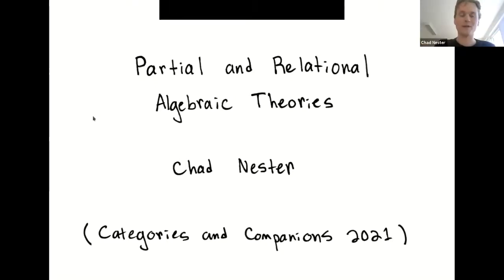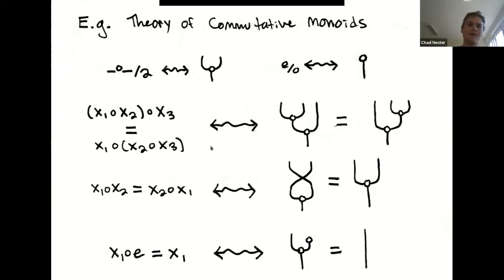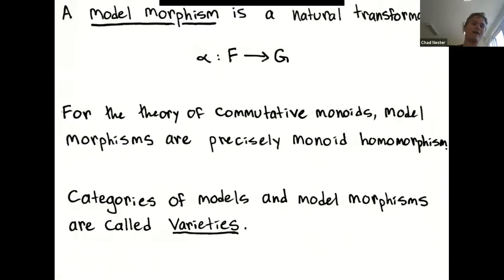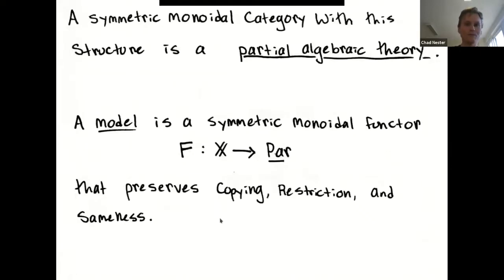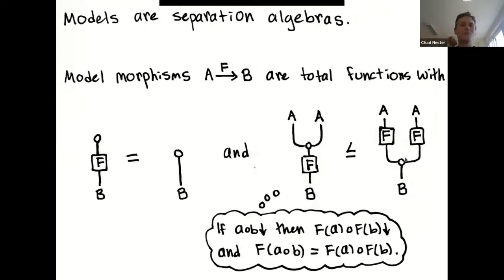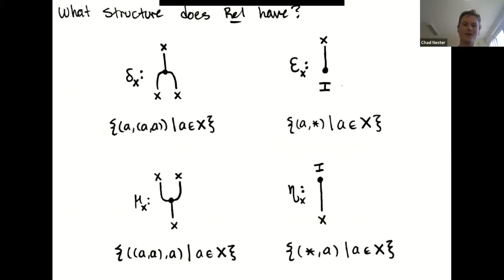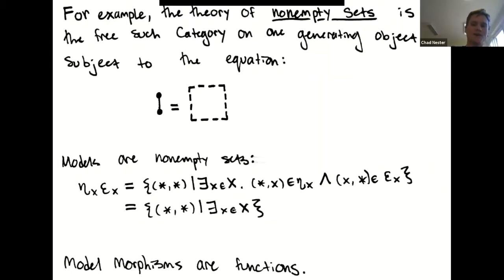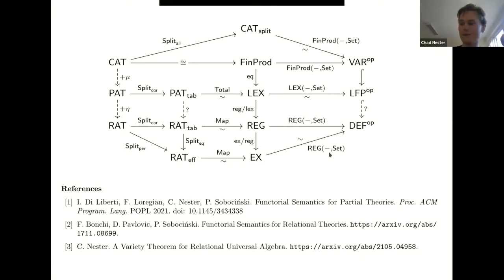Chad Nester - Partial and Relational Algebraic Theories - CaCS2021